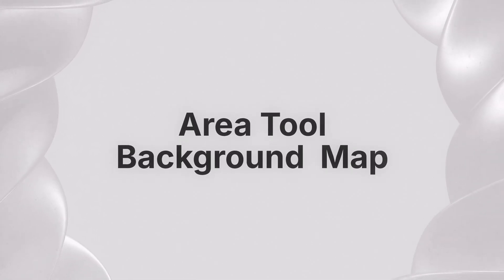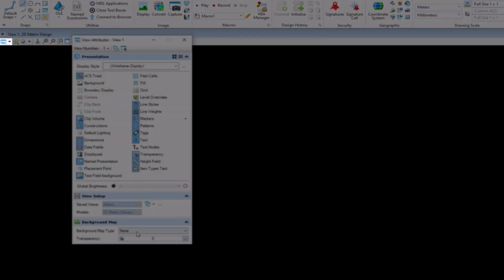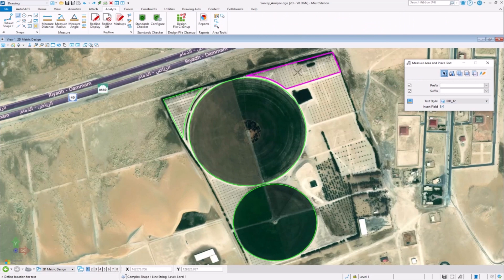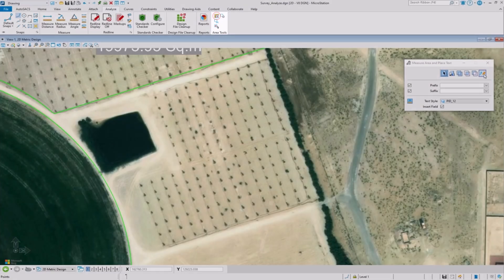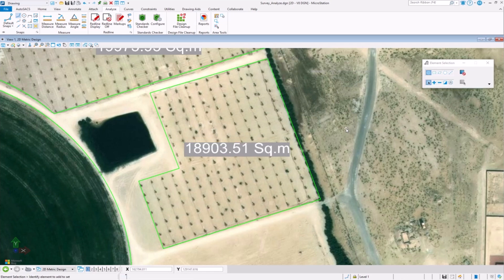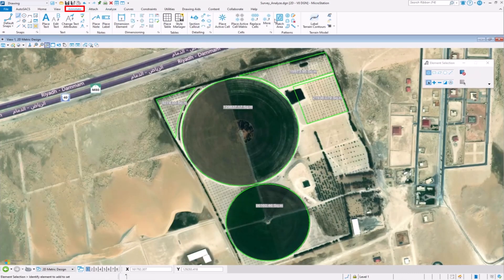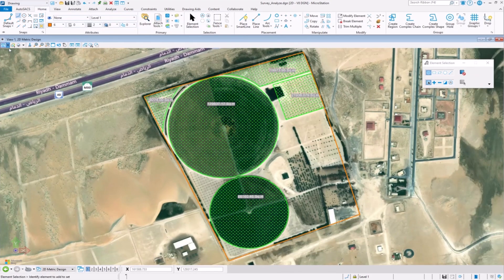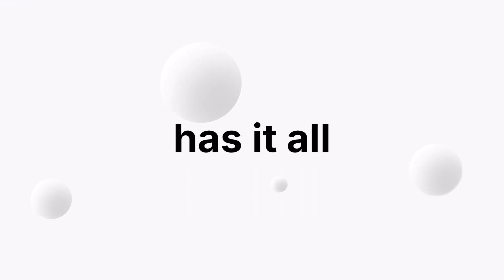MicroStation - Area Tool Background Map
Did you know that MicroStation’s area tools with background maps allows you to measure the area of any space?